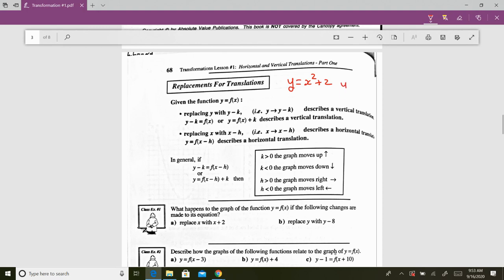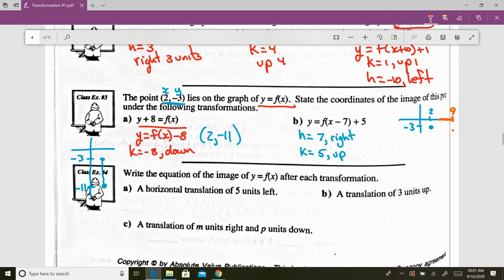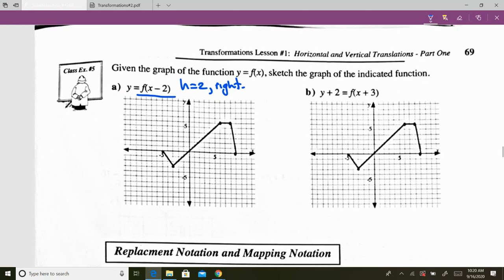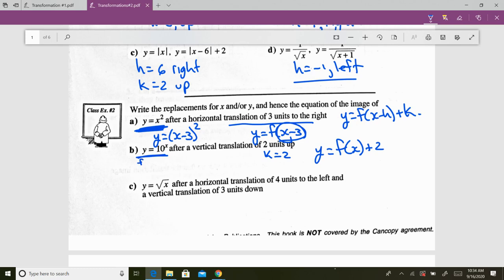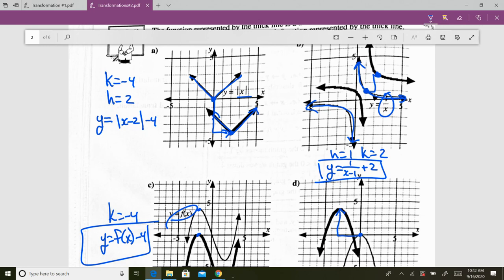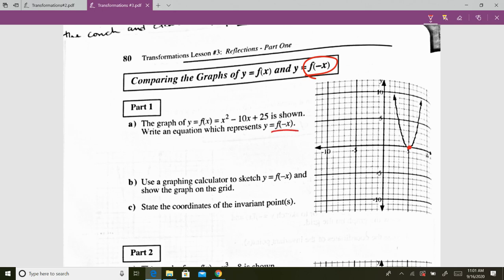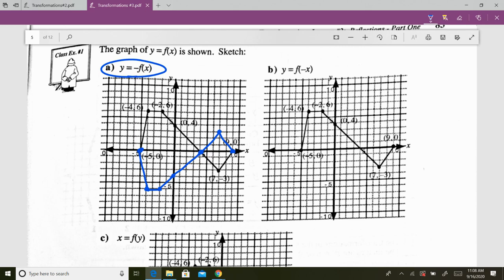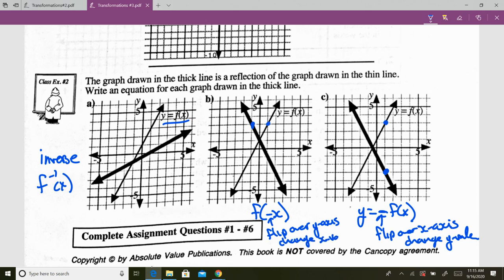Transformations 1 3